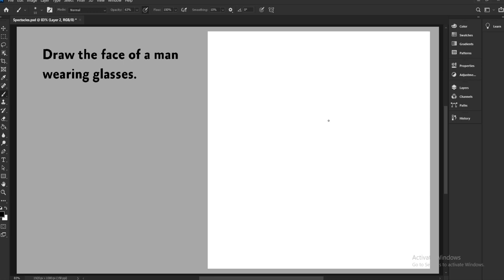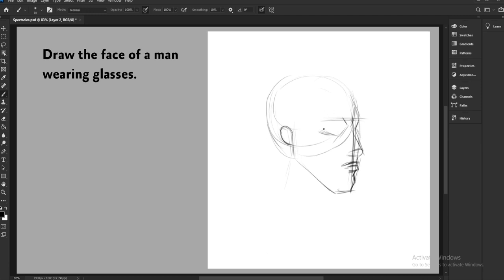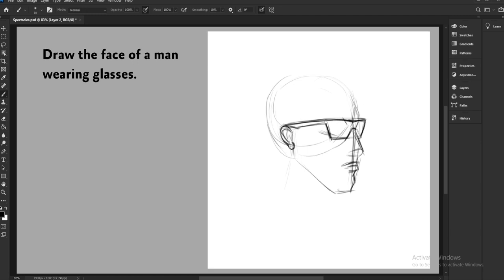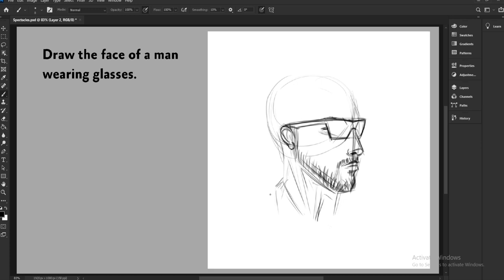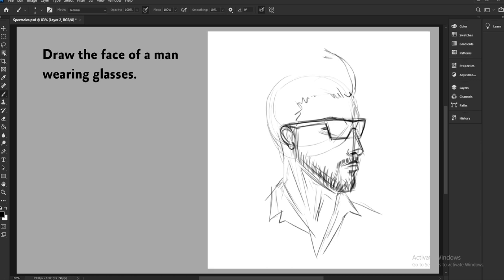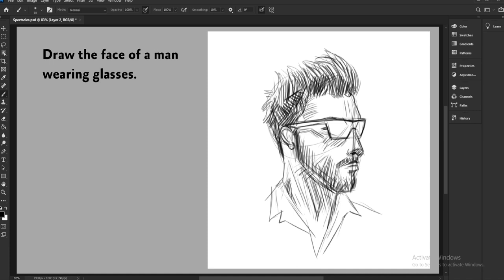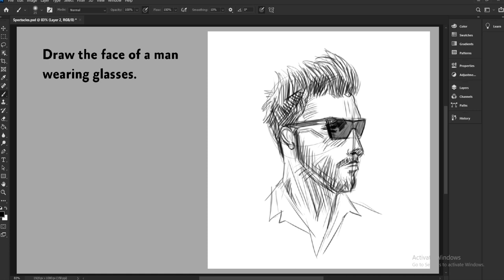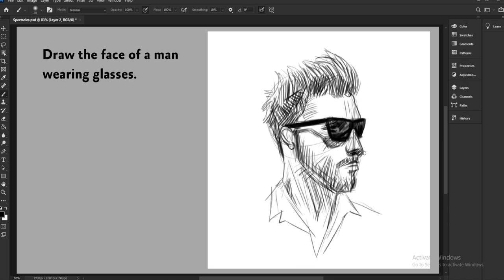🔴 LIVE Online Coaching for NIFT, NID | Man Wearing Glasses Sketch | OPUS Design Coaching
LIVE Online Coaching for NIFT, NID, NATA, CEED & UCEED | Do check this video out to get an idea of Drawing the face of a man wearing glasses | Solved Questions. Watch the entire session to get the basic concept. Get free full lessons for the Creative Ability Test (CAT) every week right here on YouTube. If you want to crack NID, NIFT, NATA, CEED, and other national design entrance tests, look no further! TheOpusWay’s free tutorials will cover all the basics for free! We’ve taken this initiative to help you get exposed to amazing mentors right from your home, and absolutely free!